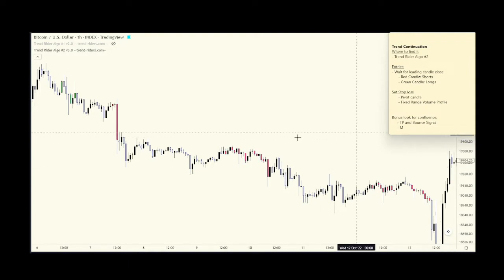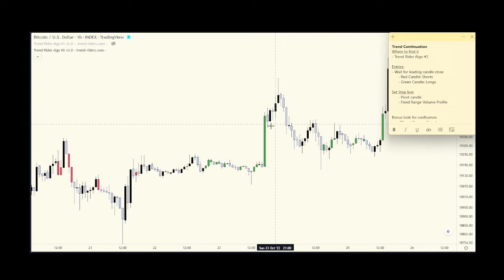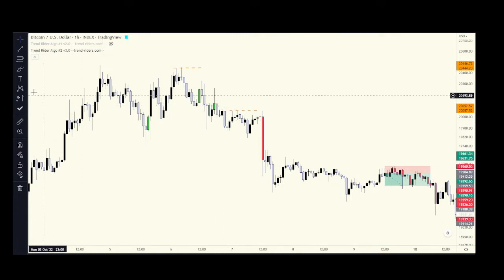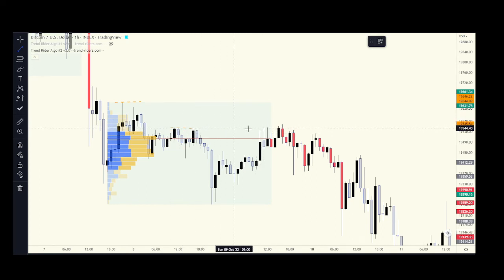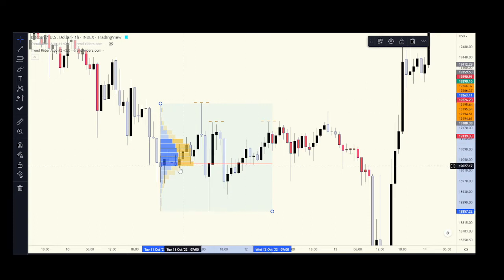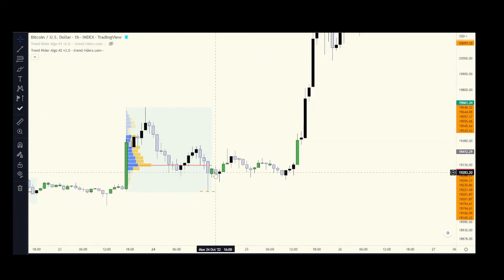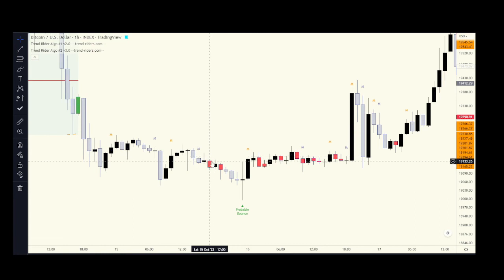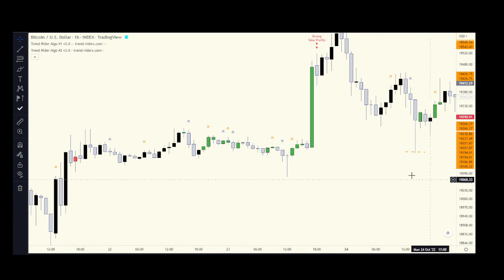Continuation Strategy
Hi Riders, this a is our training Video for our Continuation Strategy and Indicators.